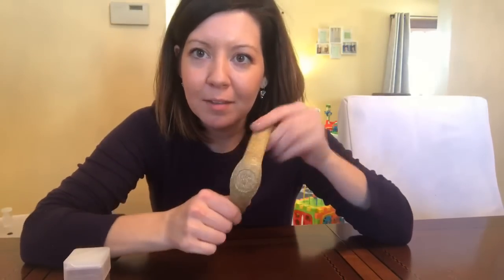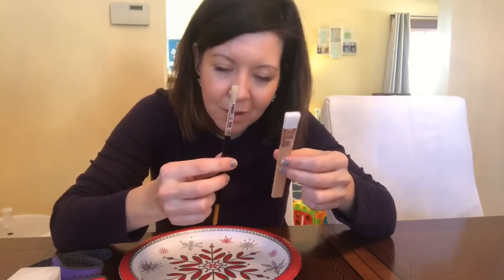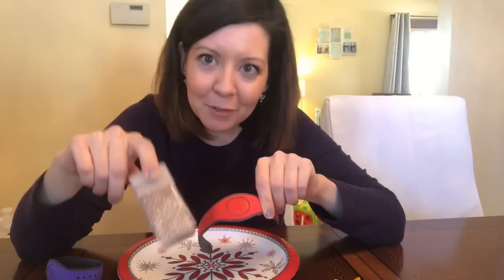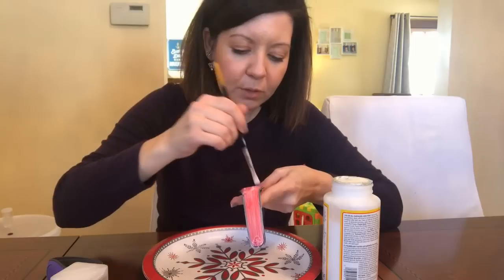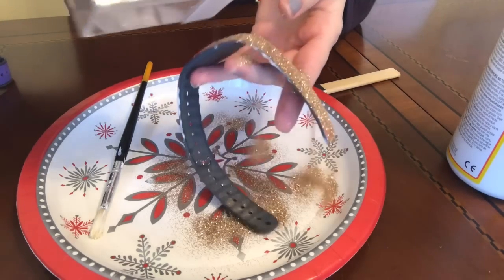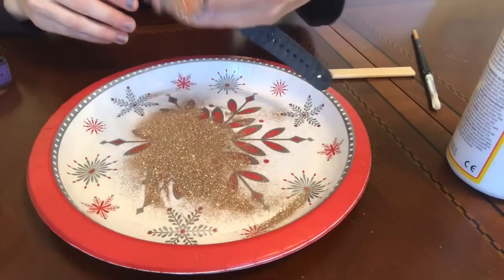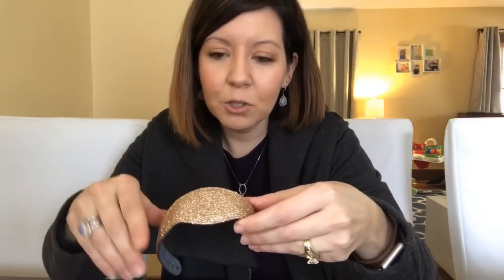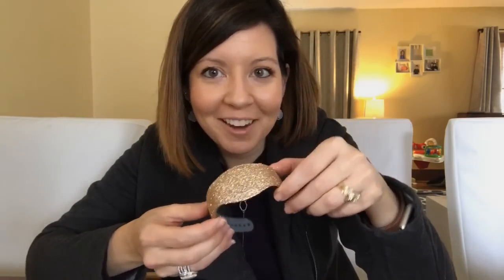How to Make Glitter Magic Bands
Learn how to turn your Disney Magic Band into a glitter Magic Band!  I got so many compliments on my last Disney trip I decided to create this quick tutorial.  Let me me know how you like it or if you have tried this in the comments below!

PS - While editing this video I noticed my daughter in the background being silly... hopefully it gives you a laugh the way it did for me... thought it was fun to just leave that part in.  ;-)